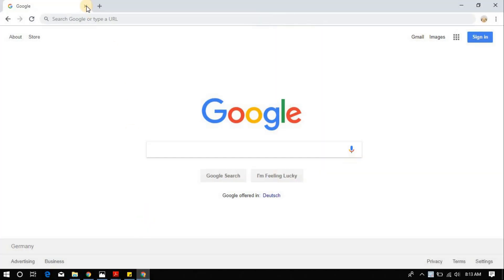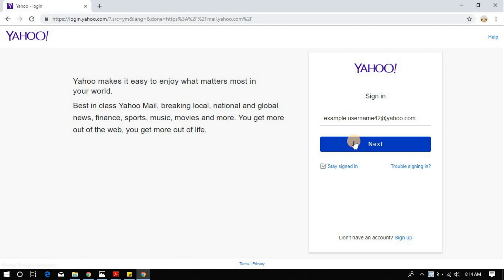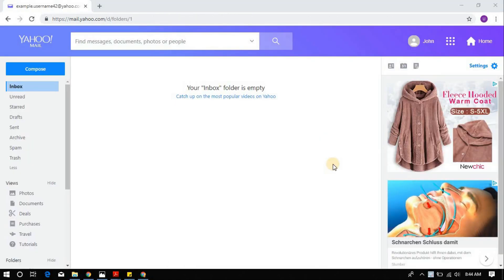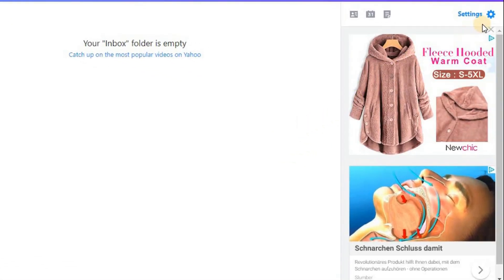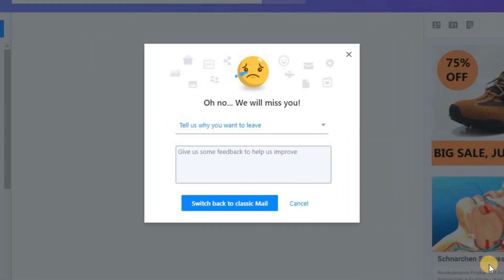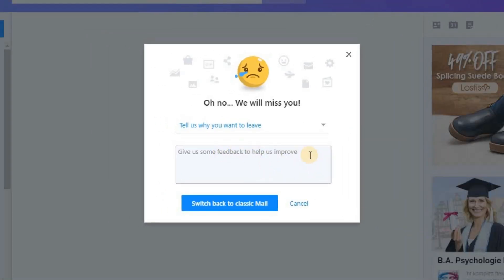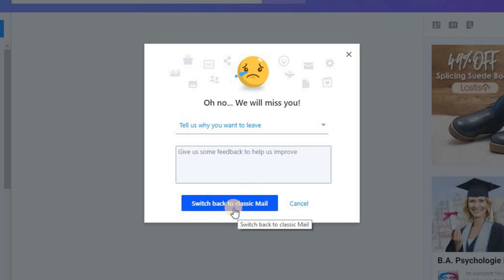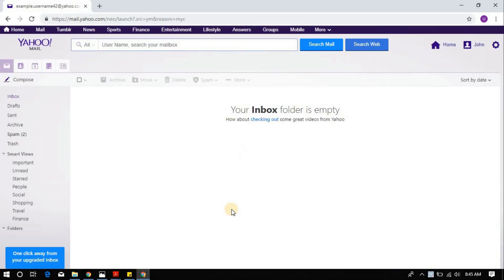How To Change Yahoo Mail Back To Classic | How To Get Older Version of Yahoomail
This video will guide you through the procedure on how to switch back to classic Yahoo. Nevertheless, if you switch back, there's also always the option to upgrade to the newer version.

To get Yahoo mail classic:
1. and login to your Yahoo account.
2. Click on the Settings option.
3. Click on the Switch to classic option.
4. Confirm switching back to Yahoomail classic mode.